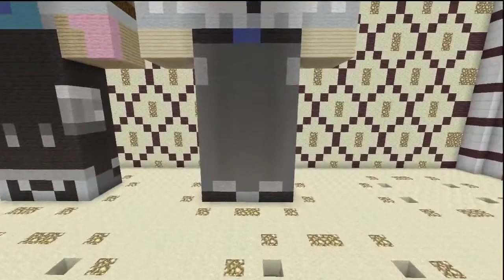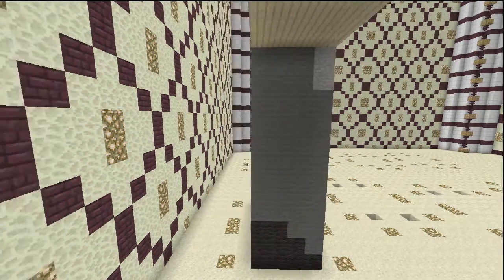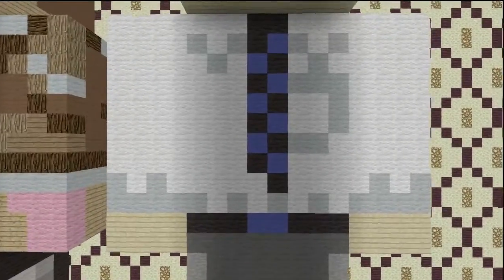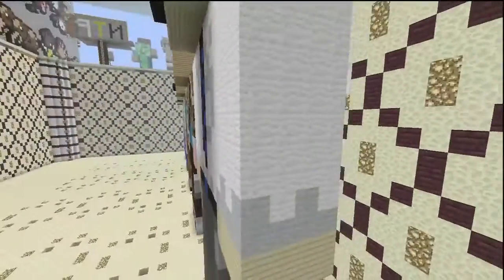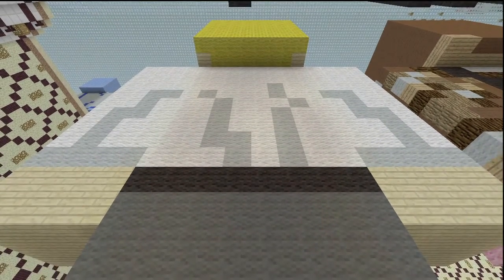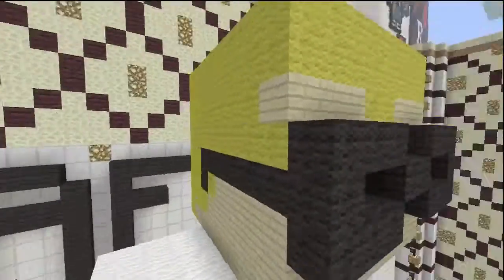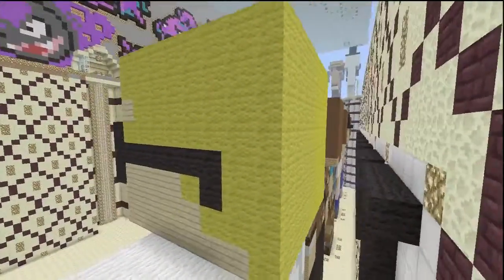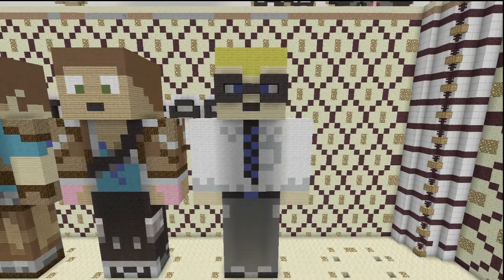Joe Statue! (Hermitcraft / Pixel Nerd)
Black
Grey
Light Grey
White
Yellow
Blue
Stone
Birch Wooden Planks
Head- 8 x 8 x 8 (Hat Effect: Glasses come out 1 in front)
Hope you enjoyed this quick and easy tutorial on how to make Joe from Hermitcraft and The Pixel Nerds on Minecraft for the Xbox 360.What do you want see next? Leave a request in the comments and we'll make it!

Music
Approaching Nirvana, Still Lying There
Intro / Outro Music- Illusions / Terabyte